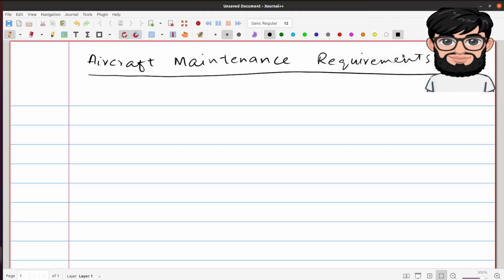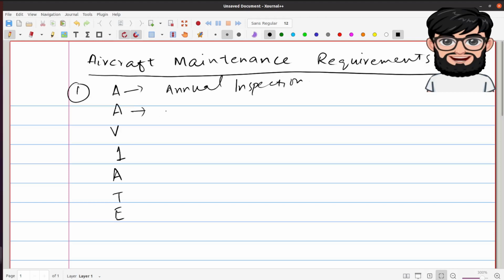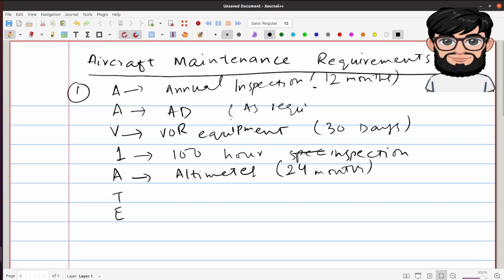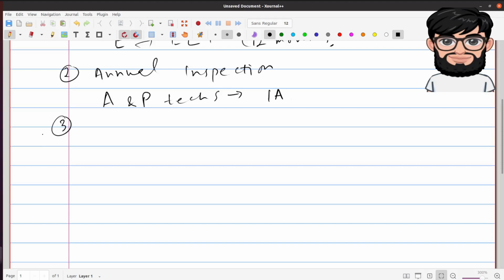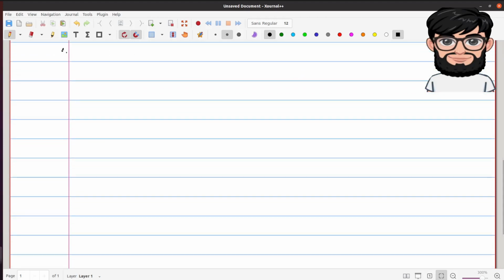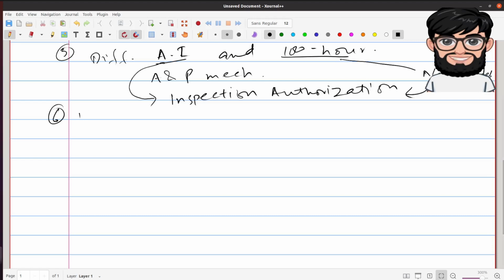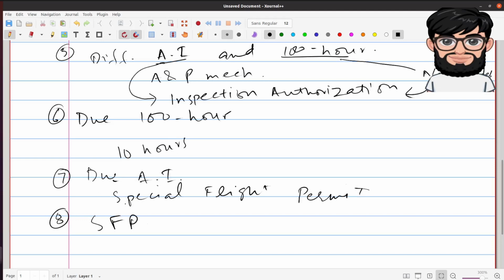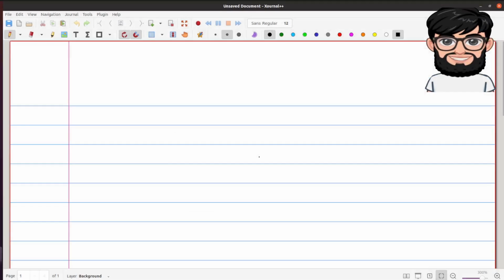Private Pilot License Oral Exam Preparation - Tutorial 6 - Aircraft Maintenance Requirements Part 1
In this video I've covered following questions/topics related to Aircraft Maintenance Requirements.
1) What are the required tests and inspections to be performed on an aircraft?
2) What is an aircraft annual inspection?
3) What aircraft are required to have 100-hour inspections?
4) For aircraft for fire, do they need 100-hour inspection and annual inspections?
5) What is the difference between 100-hour inspection and annual inspection?
6) Under what conditions you can fly aircraft which has 100-hour inspection due?
7) Under what conditions you can fly aircraft which has annual inspection due?
8) What are special flight permits?
9) How can you obtain special flight permits?
10) Who is responsible for airworthy condition after aircraft inspection?
11) What happens when inspection substantially changes flight operations?